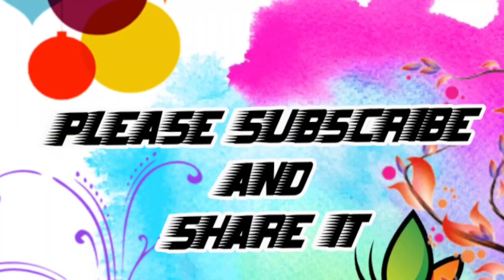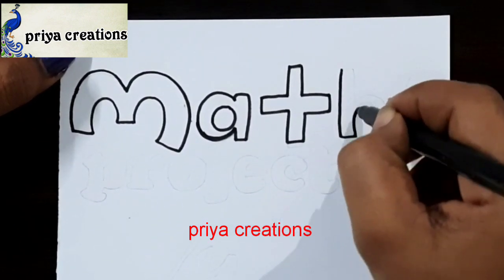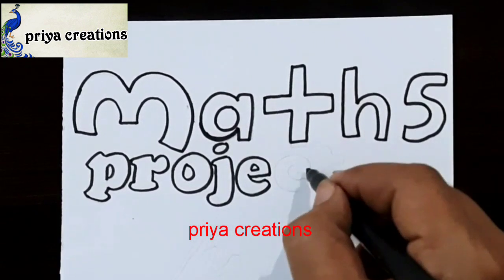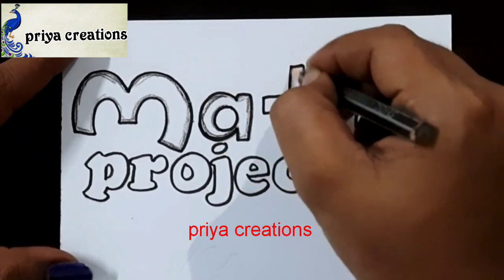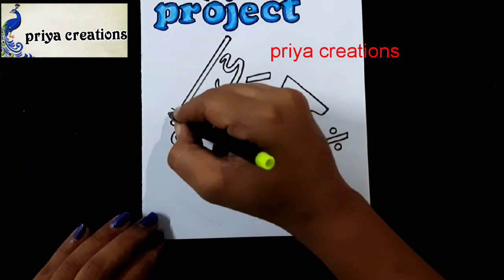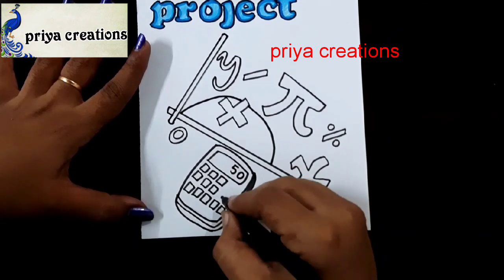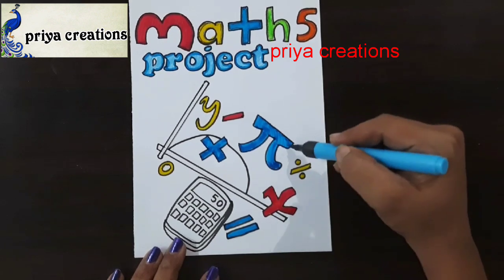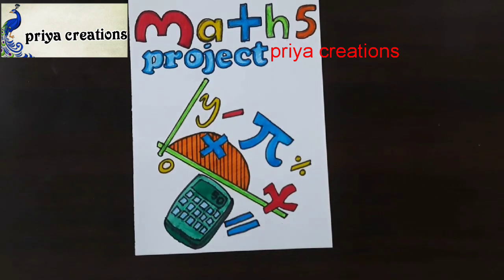maths project work design | maths project front page design | border designs for maths project work